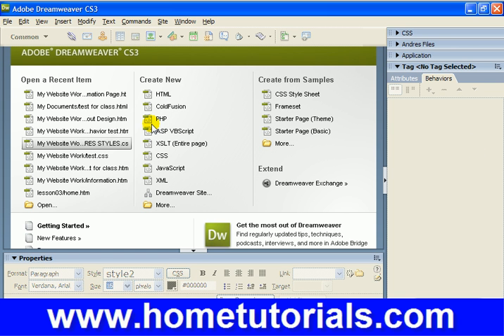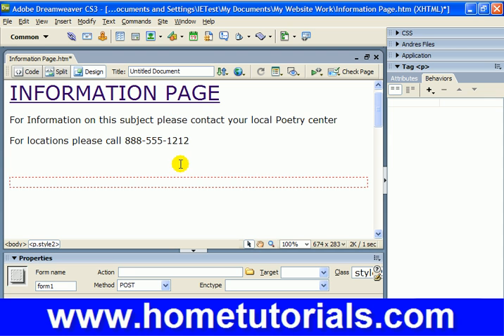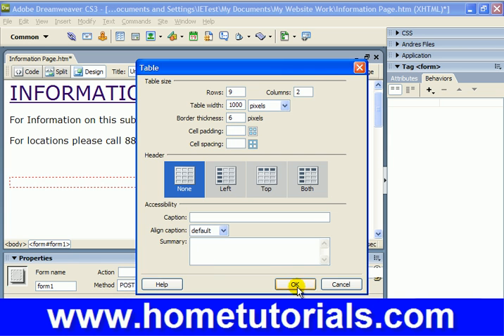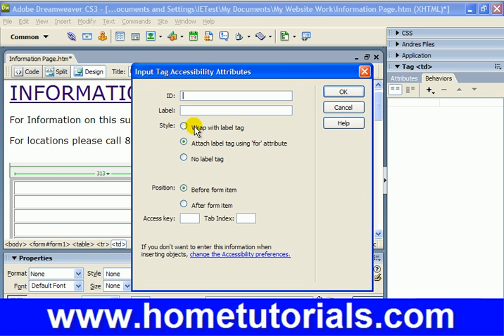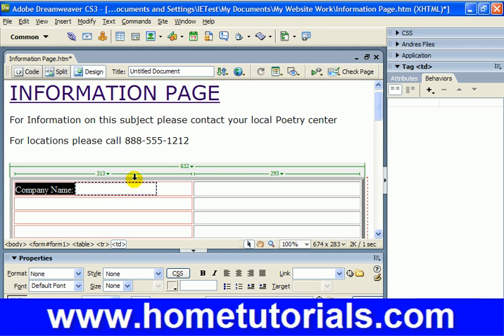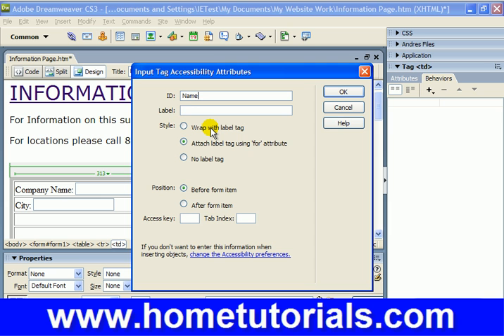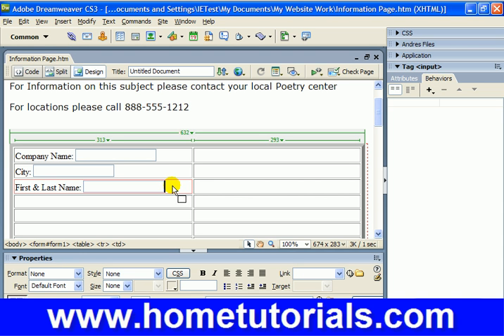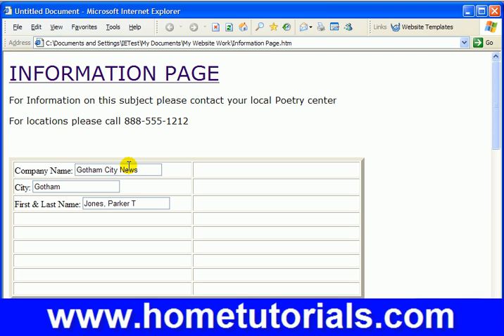Dreamweaver Lesson 35 Forms Part 1